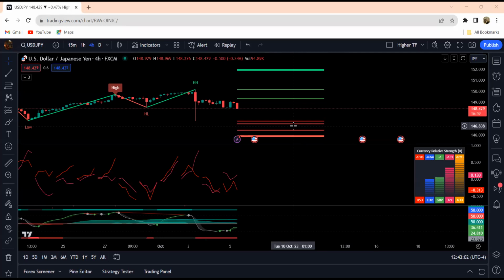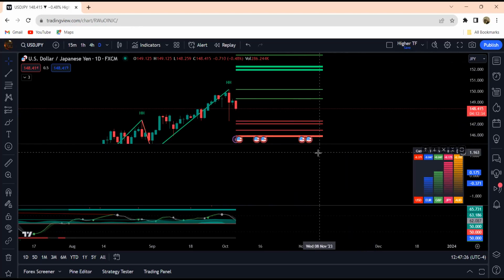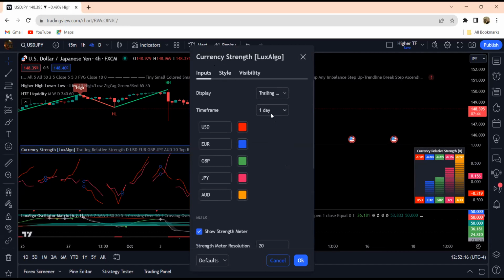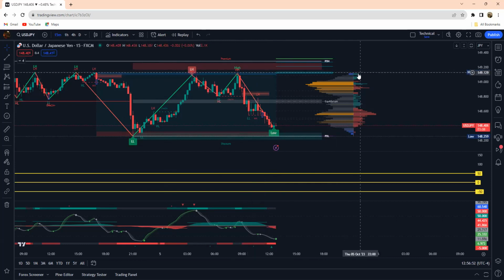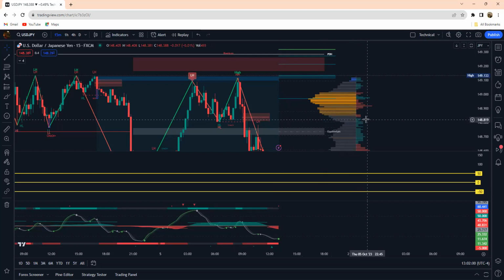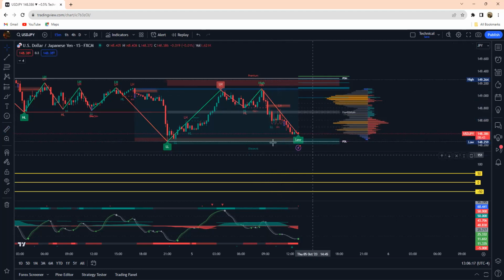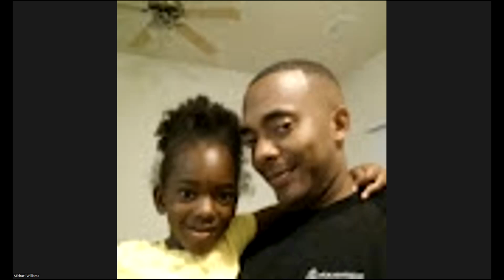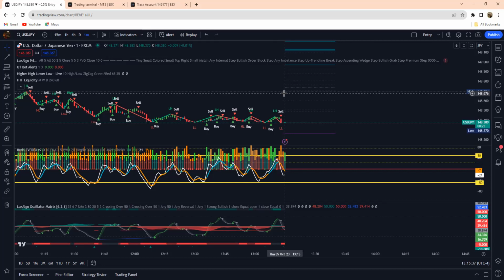Complete Step by Step analysis and entry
In this video I go over exactly how I enter a trade from start to finish.